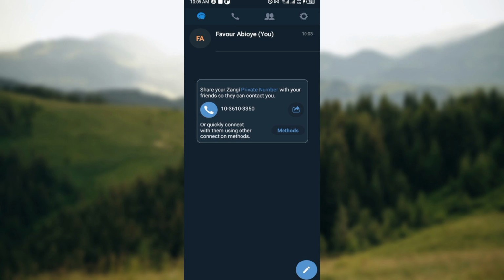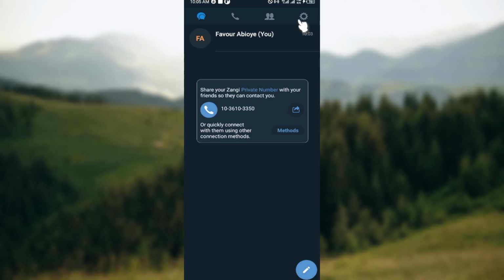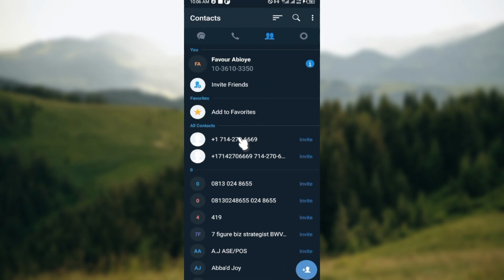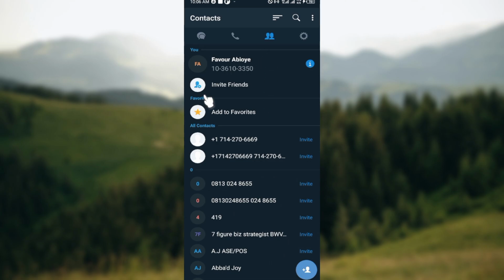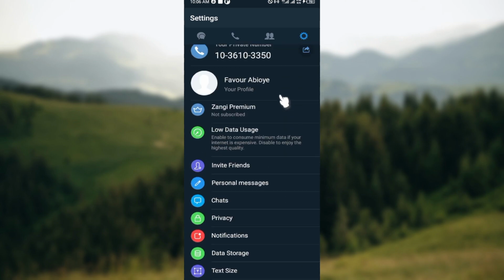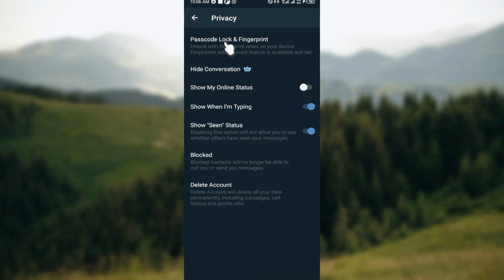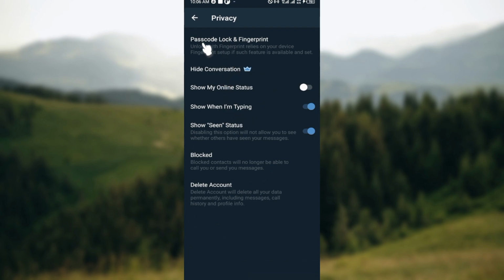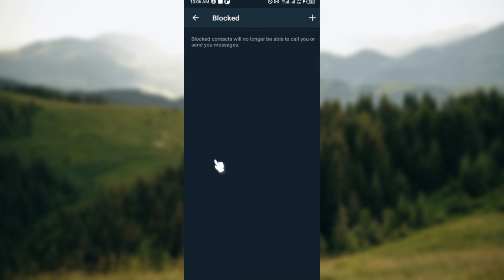How To Unblock Someone on Zangi App (Quick Tutorial)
In this video I will show you How To Unblock Someone on Zangi App. It would be good if you watch the video until the end so that you don't miss important steps.